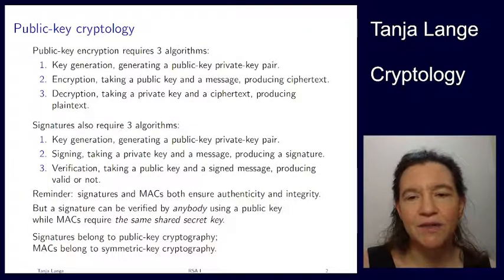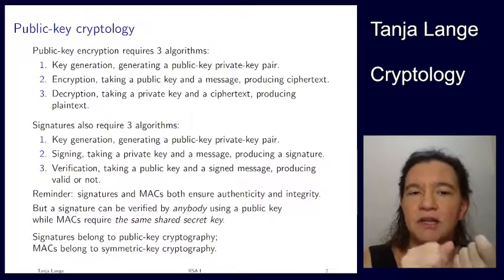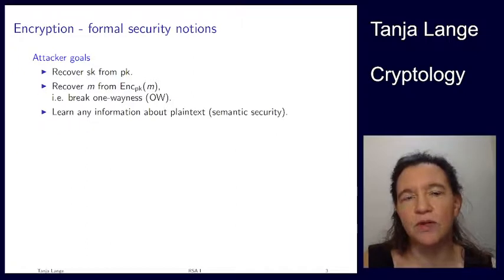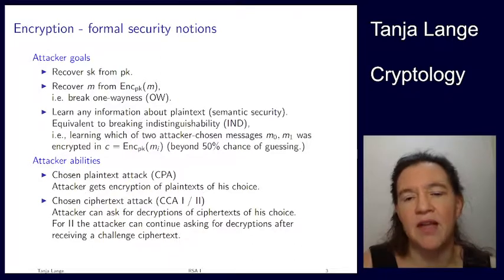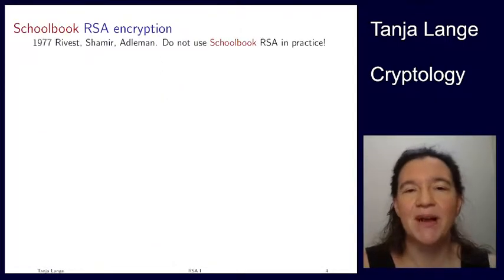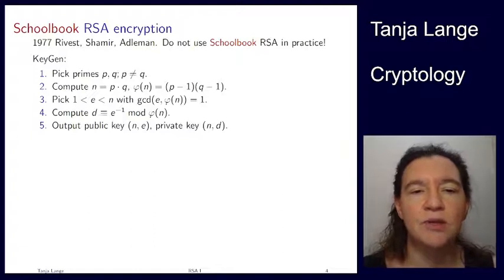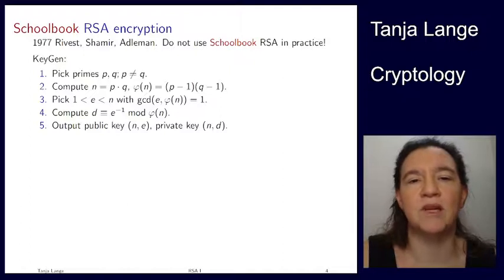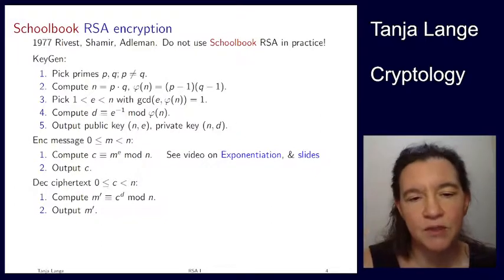RSA I - Security notions and schoolbook RSA